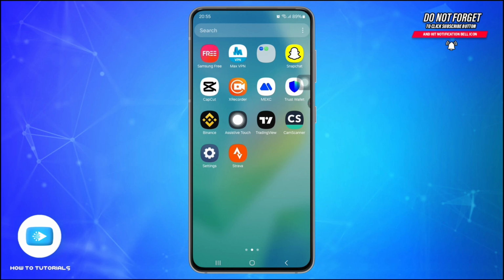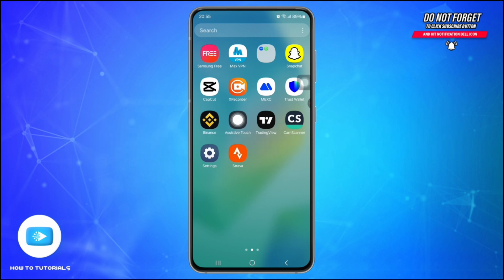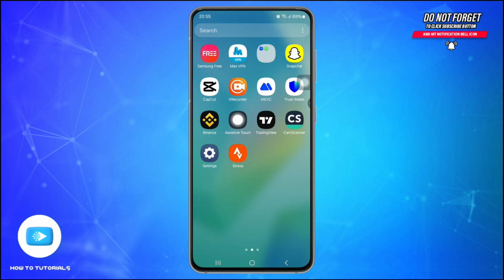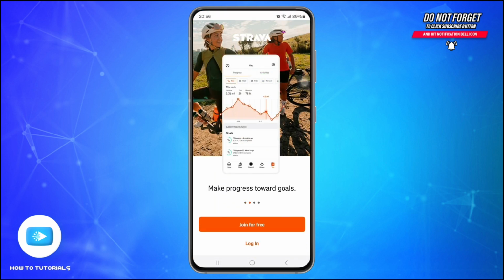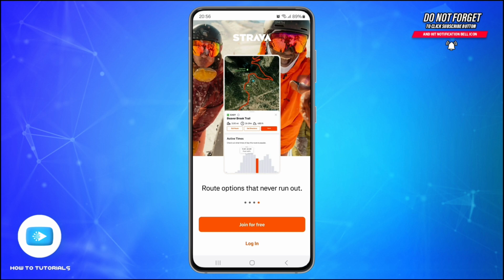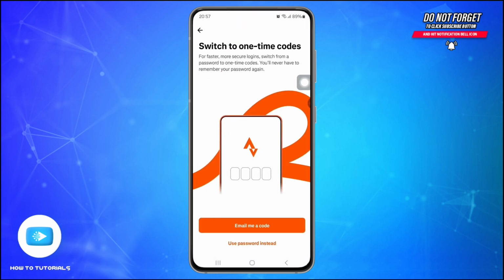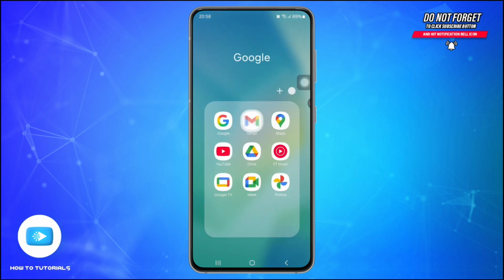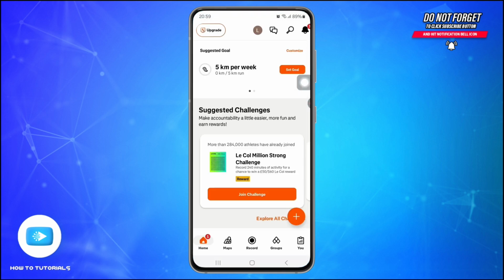How To Create Strava Account 2025 | Sign Up/Set Up/Register Your Strava Running & Cycling Profile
"How To Create Strava Account 2025 | Sign Up/Set Up/Register Your Strava Running & Cycling Profile" - A Video Guide by How To Tutorials.

Ready to start tracking your workouts on Strava? In this video, you'll learn how to create a Strava account in 2025 quickly and easily. We’ll guide you through signing up using email or social media, setting up your profile, and adjusting basic privacy settings to get you started on your fitness journey with confidence. Perfect for beginners eager to join the global Strava community.